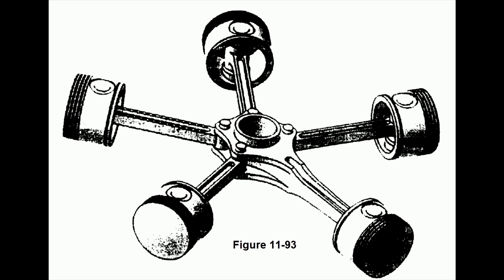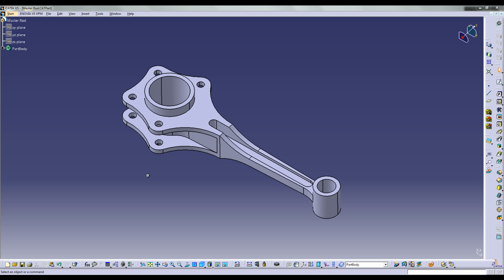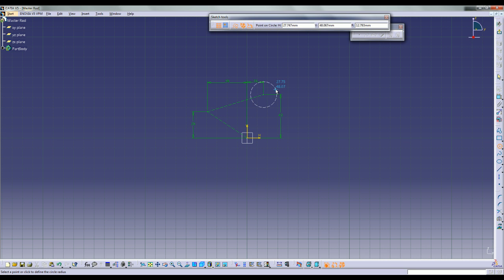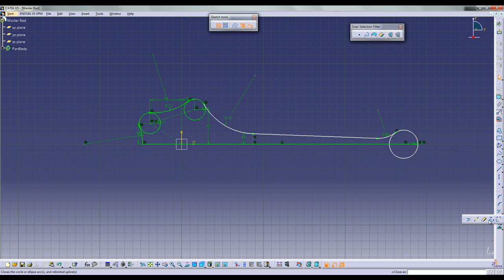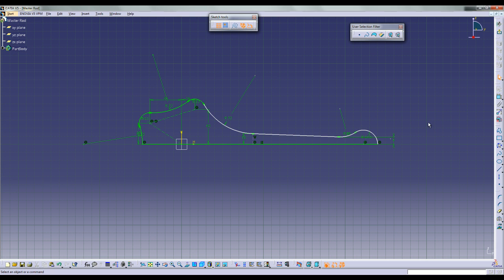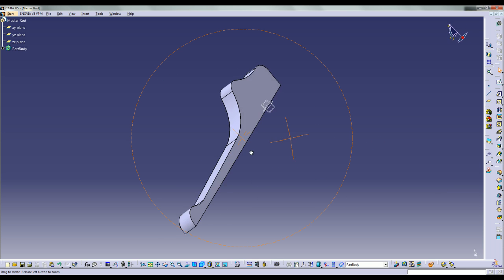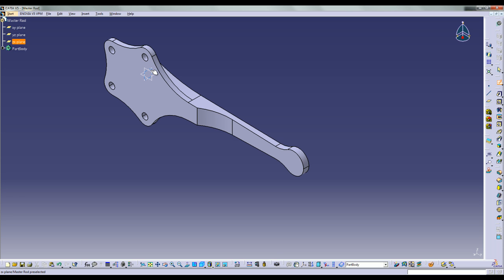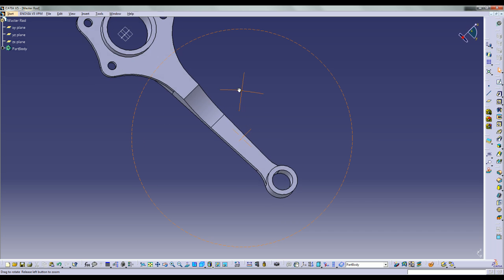Radial Engine Assembly (1 of 4) HD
Part 1 of 4: Introduction and Master Rod

Submitted by Pattman, Smelsky